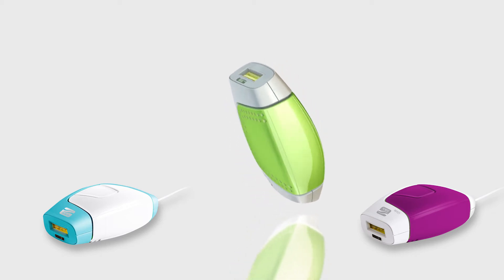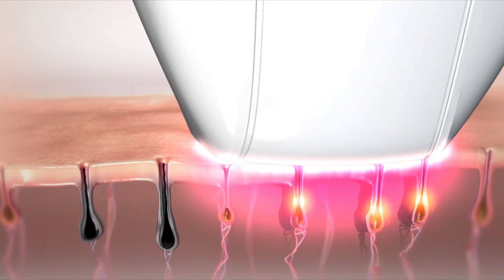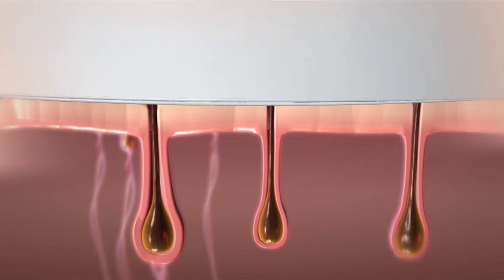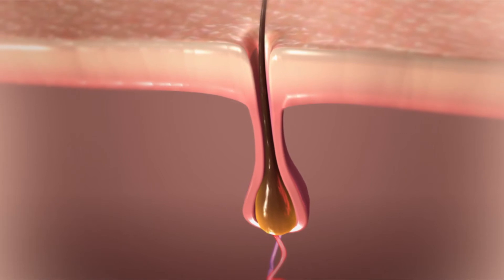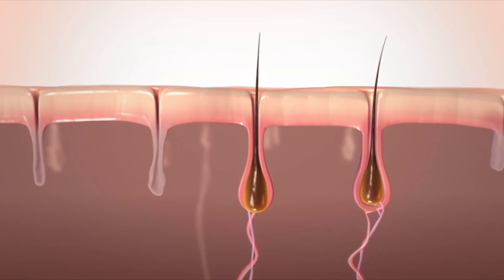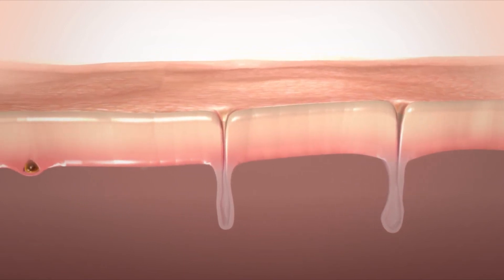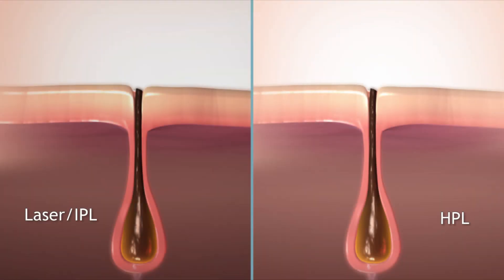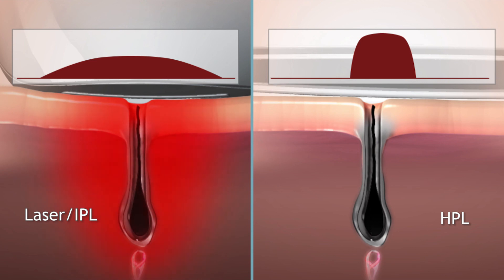Silk’n Glide 150.000 How it Works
Silk’n Glide 150.000
Der Silk’n Glide 150.000 bietet Ihnen die größte Anzahl Lichtimpulse, und zwar insgesamt komfortable 150.000! Ausreichend für mehrere Behandlungen des gesamten Körpers und des Gesichts. Und auch noch ausreichend, um diese Stellen jahrelang dauerhaft zu enthaaren. Dieser anmutige kirschrote Glide wird in einem eleganten Etui geliefert, in dem Sie Ihren Glide einfach verstauen und bei Bedarf wieder hervorholen können. Beginnen Sie noch heute mit der dauerhaften Haarentfernung und erfahren Sie die Eleganz einer glatten Haut - für immer!

Silk’n Glide 150:000:
• Liefert 150.000 Lichtimpulse
• Geeignet für den ganzen Körper und das Gesicht
• Auch für Männer geeignet
• Impuls- & Gleit-Methode
• Verfügt über 5 Energiestufen
• Einstellbare Geschwindigkeit:  von 1 Impuls pro 1,5 Sekunden bis 1 Impuls pro 3,5 Sekunden
• Auch für dunklere Hauttypen geeignet
• Auch nach einem Sonnenbad anwendbar
• Behandlungsfläche: 3 cm²
• Funktioniert ohne Ersatzlichteinsätze
• Mit elegantem Aufbewahrungsetui

150.000 Lichtimpulse: Der Silk’n Glide 150.000 liefert die größte Anzahl Lichtimpulse, insgesamt 150.000! Er ist das Spitzenmodell bei den Enthaarungsgeräten der Glide-Serie. Sie benötigen keine Ersatzlichteinsätze, da Sie mit dieser großen Anzahl Lichtimpulse sehr lange auskommen können. Dauerhafte Haarentfernung ist hiermit noch wirksamer und nachhaltiger. In dem mitgelieferten Etui können Sie Ihren Glide außerdem perfekt verstauen und überallhin mitnehmen.
Sicherheit geht vor: Der Silk’n Glide wurde speziell im Hinblick auf Ihre Sicherheit konzipiert. Die Haarentfernung mit Lichtimpulsen wird von Anwendern als komfortabel und nahezu schmerzlos beschrieben. Die HPL™-Technologie ist klinisch getestet, wobei der Silk’n Glide von den führenden Dermatologen als unbedenkliches, bequemes und wirksames Haarentfernungsgerät angesehen wird, das in einer typischen häuslichen Umgebung eingesetzt werden kann. Es wird von Ärzten empfohlen, ist klinisch erprobt und von der FDA (Food and Drug Administration) in den Vereinigten Staaten zugelassen.
Auswahl aus zwei Behandlungsmethoden: Pulsieren und Gleiten: Die zwei Behandlungsmethoden des Silk’n Glide, Pulsieren und Gleiten, bieten zusätzlichen Komfort und sorgen für eine besonders kurze Behandlungssitzung bei der Haarentfernung. Die pulsierende Methode ist die klassische Form der Pulslichtenthaarung, mit der Sie Impuls für Impuls jedes Fleckchen gesondert behandeln können. Sie ist die Methode der Wahl, wenn Sie mit höheren Energiestufen arbeiten. Die Gleit-Methode ist neu, einzigartig und super-schnell. Der Silk’n Glide kann in Folge alle 1,5 Sekunden 1 Lichtimpuls abgeben. Sie können das Gerät mit dieser Einstellung über die Haut gleiten lassen. Dies ist die Methode der Wahl, wenn Sie mit niedrigeren Energiestufen arbeiten. Und ideal, wenn Sie in Eile sind!
5 Energiestufen für maximale Effizienz: Der Silk’n Glide verfügt über 5 Energiestufen. Diese Energiestufen sind mit der Impulszahl verknüpft. Die Energiestufe, die Sie bei der Behandlung einstellen, bestimmt, wie viele Lichtimpulse das Gerät erzeugen kann. Die Energiestufen reichen von 1 (niedrigste) bis 5 (höchste). Wenn Sie den Glide 150.000 für die Körperteile anwenden, für die er bestimmt ist, reichen die 150.000 Lichtimpulse des Geräts aus, um bei einem Anwender ein dauerhaftes Ergebnis zu erzielen.
Hervorragend geeignet für dunklere Hauttypen: Der Silk’n Glide ist für verschiedene Hauttypen geeignet, helle und auch dunklere. Wenn Sie von Natur aus eine dunklere Hautfarbe haben, ist eine Pulslichtenthaarung oft nicht möglich. Silk’n Glide wurde jedoch speziell dafür entwickelt, auch Personen mit dunklerer Hautfarbe behandeln zu können. Ermöglicht wird dies durch die beim Glide einstellbare niedrigere Energiestufe in Verbindung mit dem einzigartigen Hautfarbensensor. Sehen Sie auf der nebenstehenden Farbkarte nach, ob der Silk’n Glide für Ihre Hautfarbe geeignet ist.